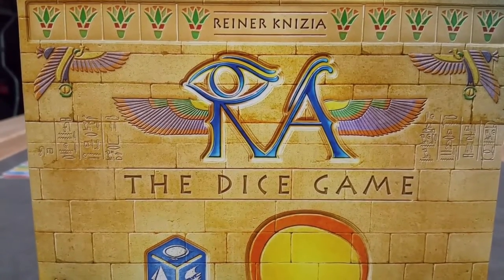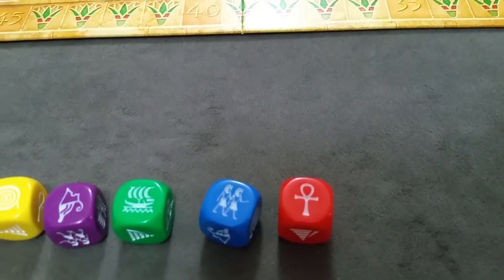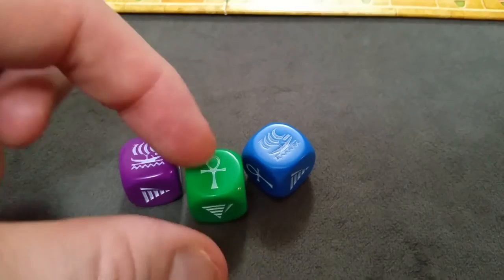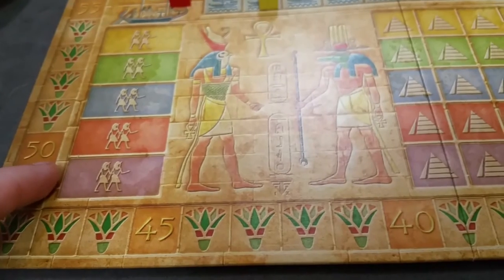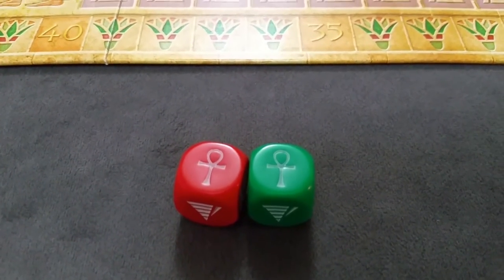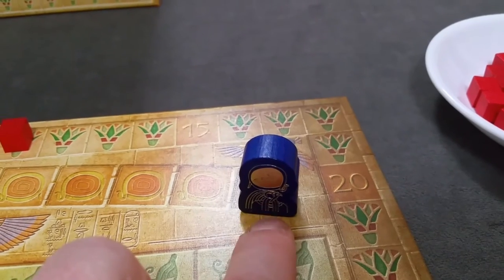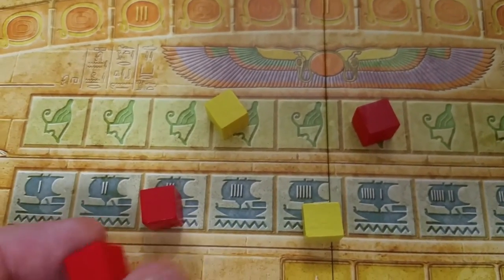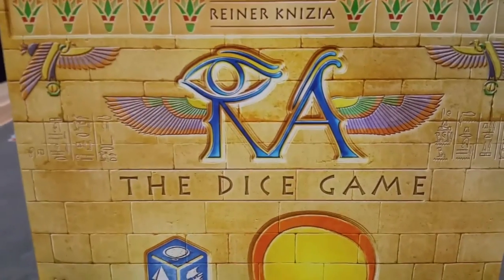Ra the Dice Game: How to Play